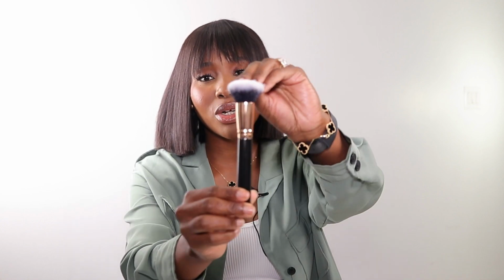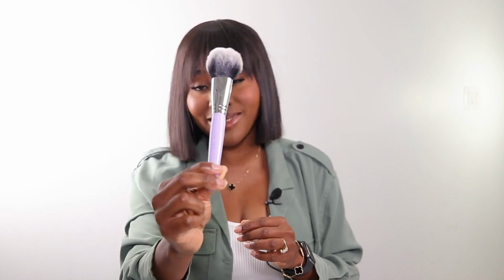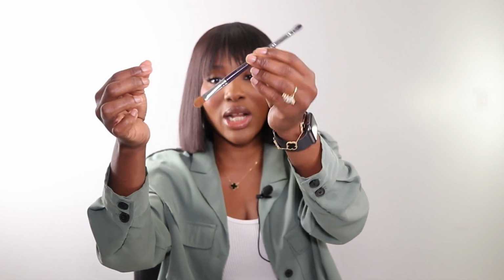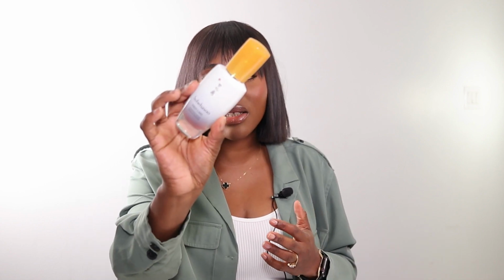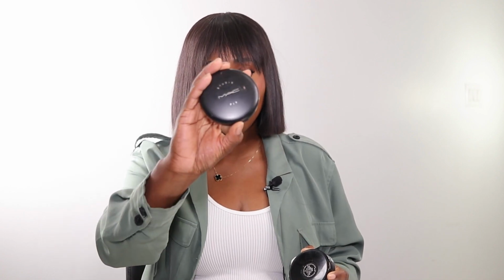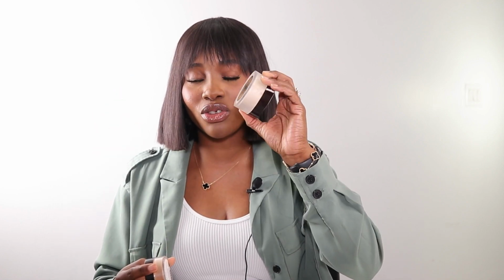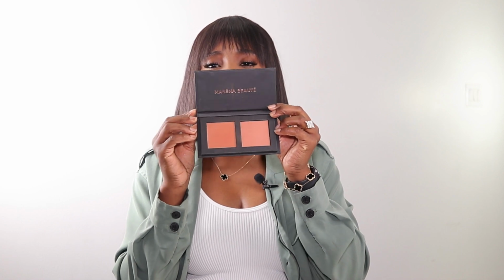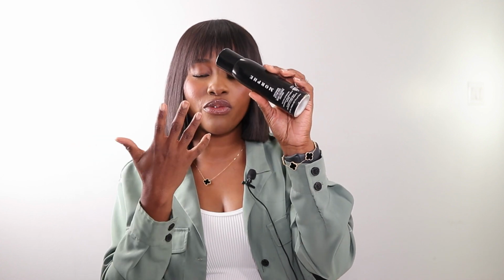HOW TO BUILD A BEGINNER EVERYDAY MAKEUP KIT .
Hi guys ,
This video aims to help those of you who struggle with building a standard makeup kit that caters to your makeup needs . I narrowed down the basic tools and makeup products you ideally need to have and what they do and how to use them . I hope you enjoy watching and find this useful .